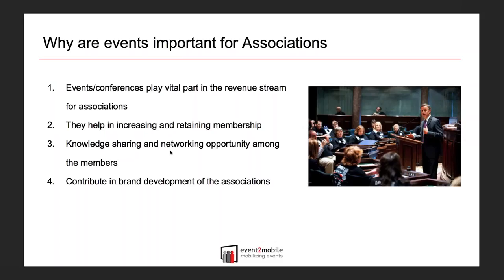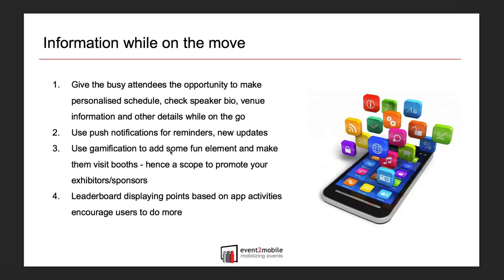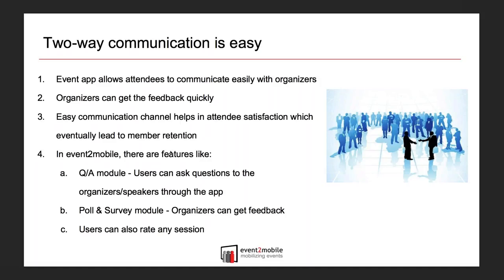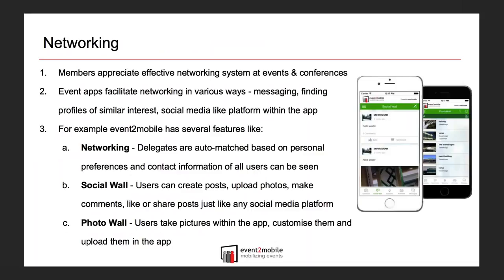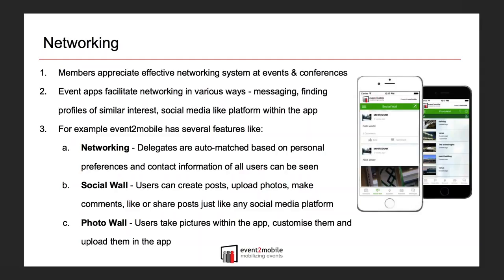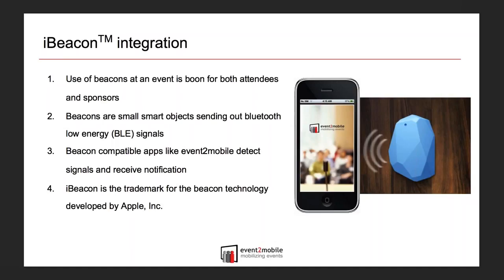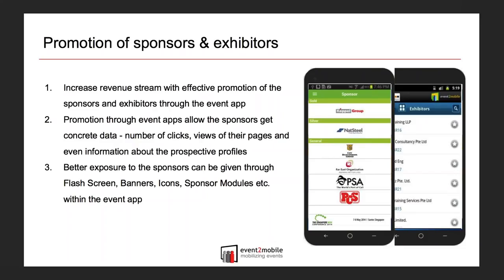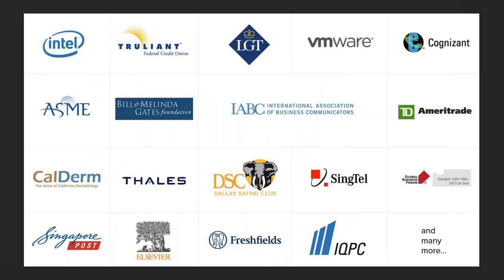Give More Value to Your Association Members and Sponsors